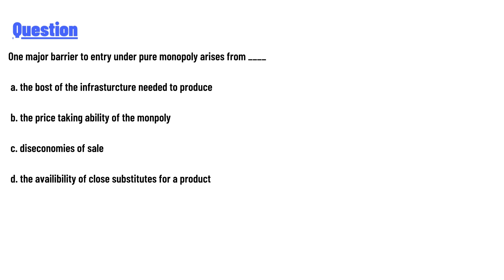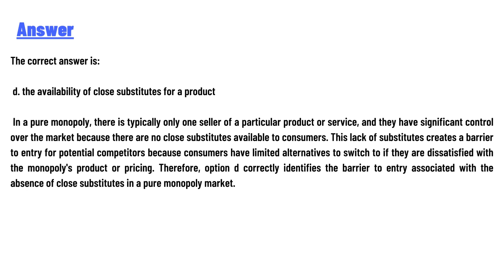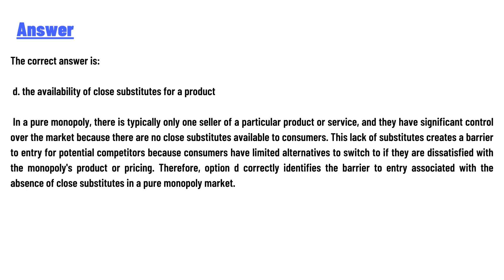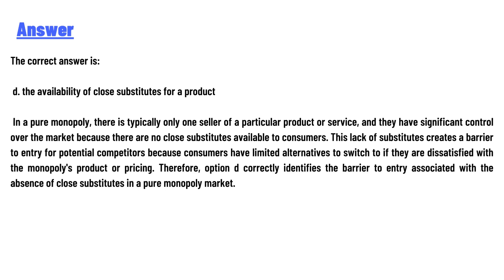One major barrier to entry under pure monopoly arises from ____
a. the bost of the infrasturcture needed to produce
b. the price taking ability of the monpoly
c. diseconomies of sale
d. the availibility of close substitutes for a product